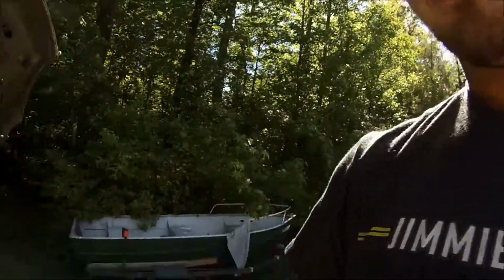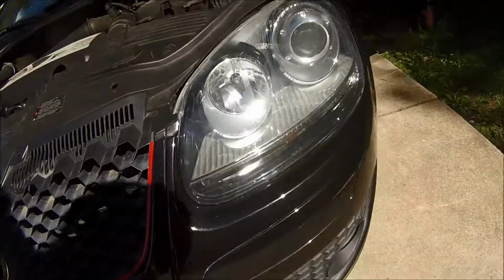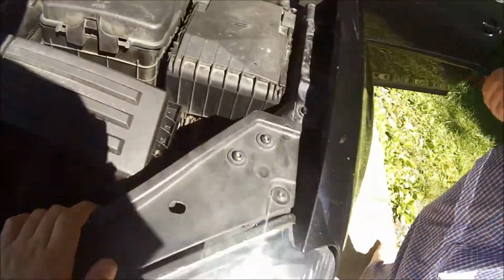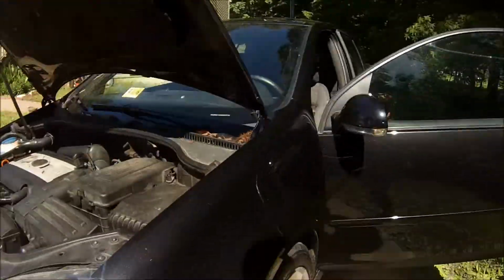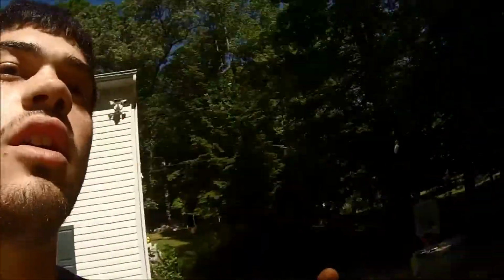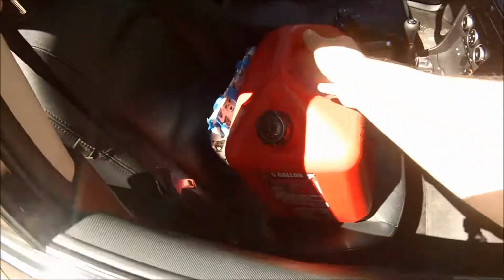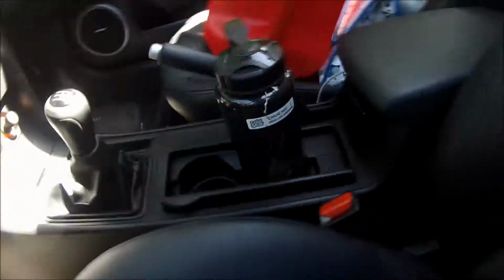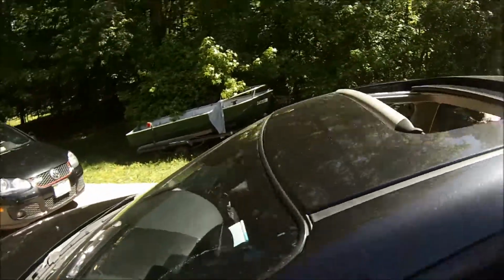Scooter Racing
Racing scooters on one of the nicer days of the year so far